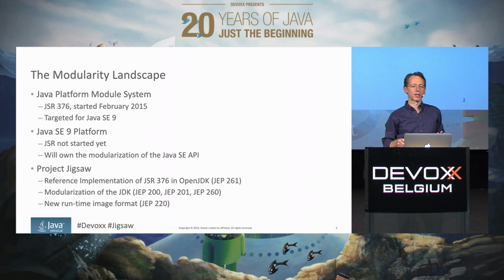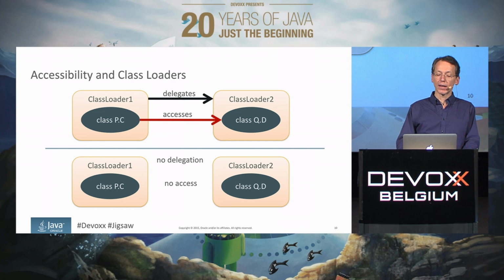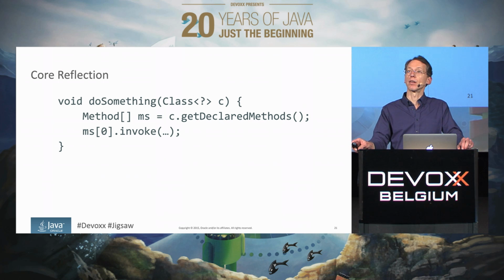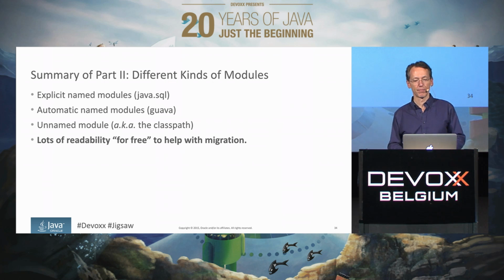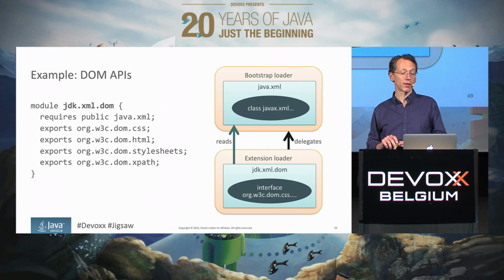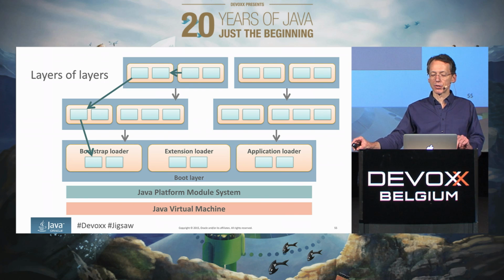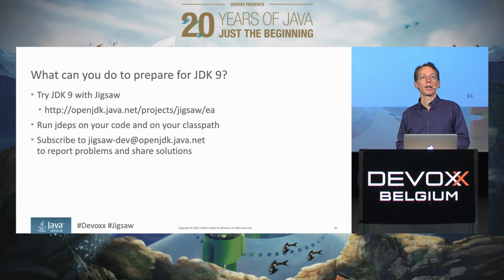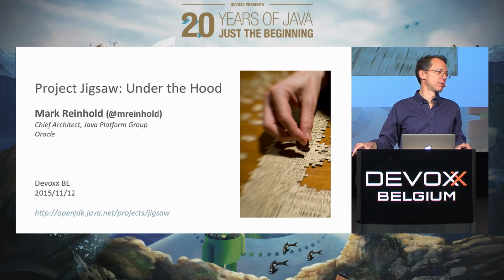Project Jigsaw: Under the Hood by Mark Reinhold/Alan Bateman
What is the difference between readability, observability, visibility, and accessibility in the Java Platform Module System? What is the unnamed module, and why is it important? What happened to the platform's built-in class loaders? How can you load two different versions of a module at the same time? This session will answer all these questions, and more!